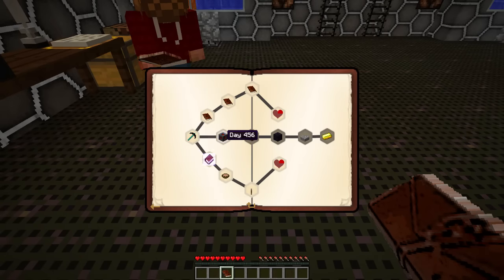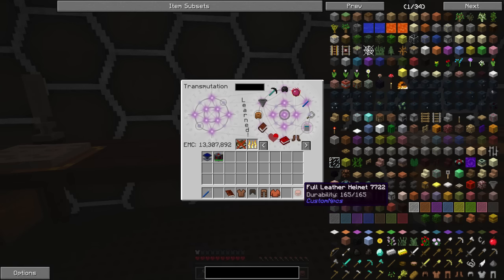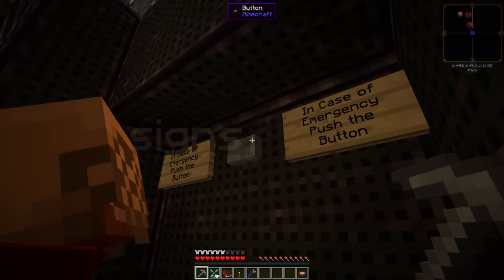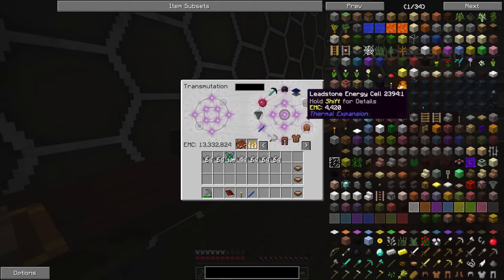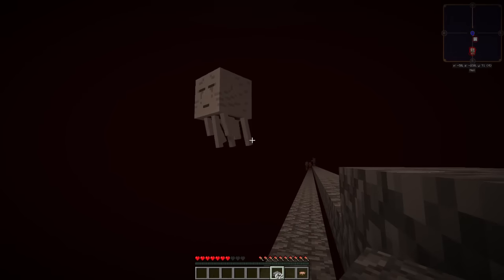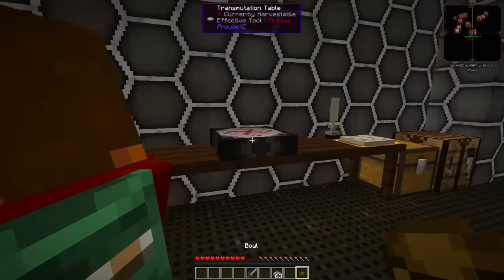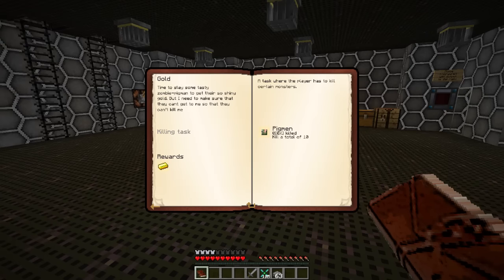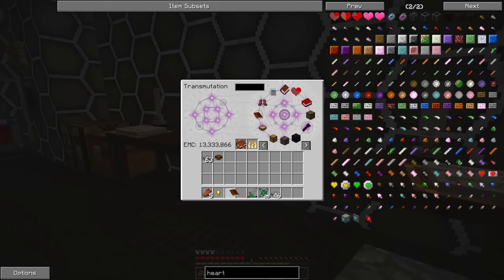Void World Modded Minecraft HQM Modpack - EP02 - Nether Is a Blast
Description
Hello I am you, you probably want to know a lot of me but first I talk a bit about where I live now. I live in a city floating somewhere in space. The strange thing is that there is enough oxygen to breath. But to be sure we brought up a shield which seperate us from the outer space. It was a very lively but small society. But then on one day we were attacked. Everything was different after that day. We were attacked almost every day. The citizens died one by one. We could do nothing about it. Some of us were able to build shelters from the bombs but we are almost out of food, materials and we have no real place to live. I have to find the evil person behind those strikes and take him out so our society can live happy with no worries again.

This Map is based of ProjectE, so you will get everything with this mod. Also you have to interact with custom made NPC's to get further in the map, this way you have to explore and talk to people (kind of like a RPG)

Available on the 3rd party tab of the Feed The Beast Launcher